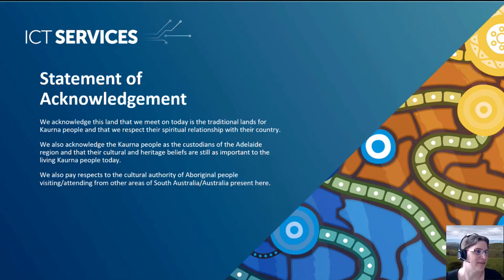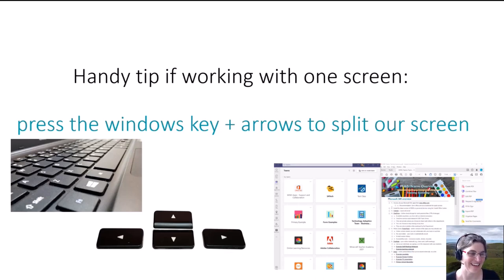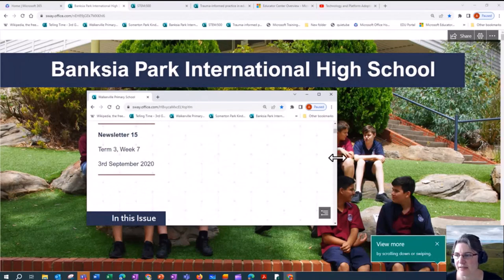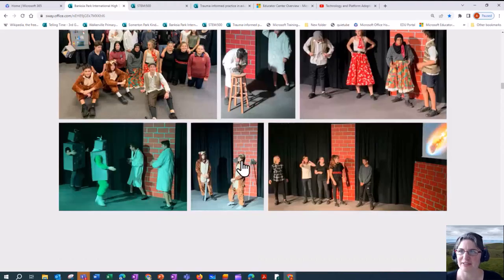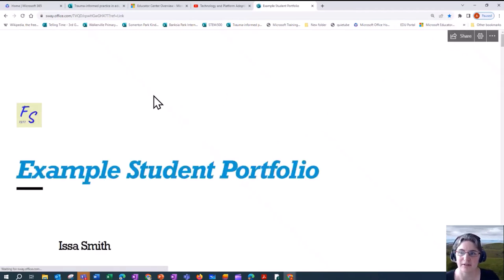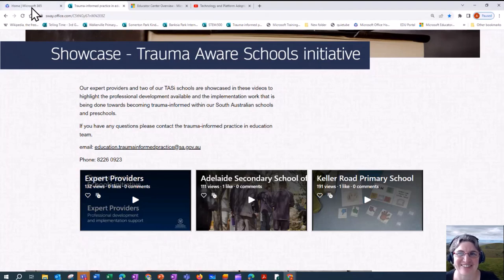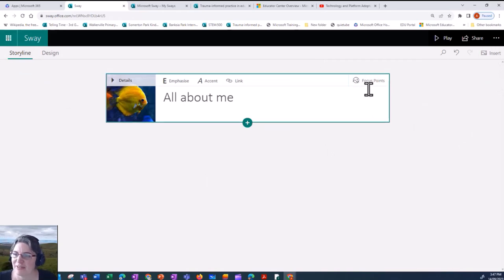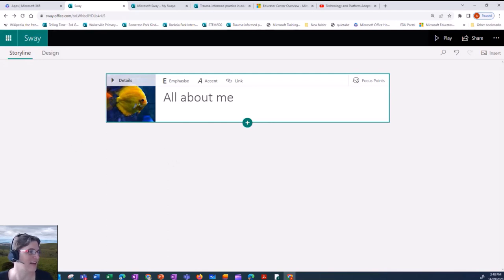Microsoft Sway - Webinar September 2023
This is a recording of a webinar delivered by ICT services on Microsoft Sway, in September 2023.
It shows some examples of how schools might use Sway and the process of setting up a simple Sway.